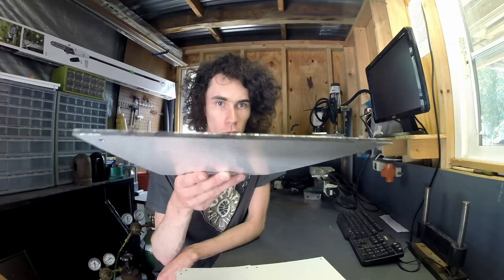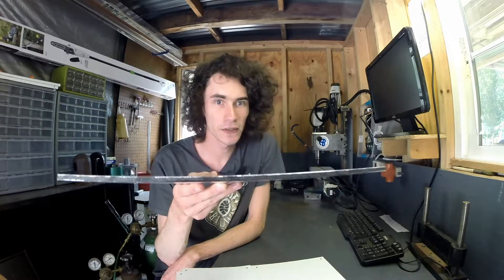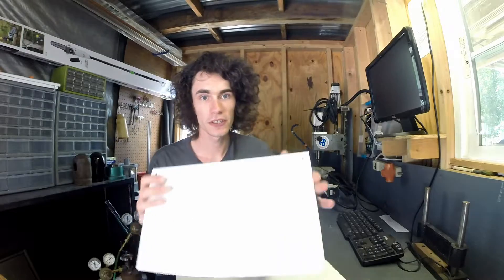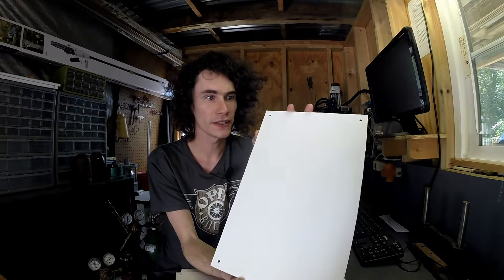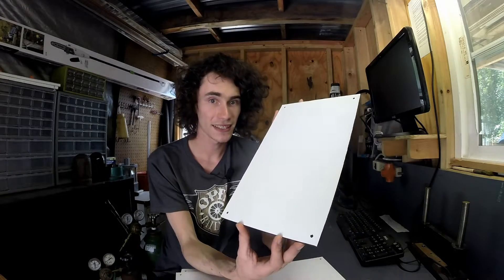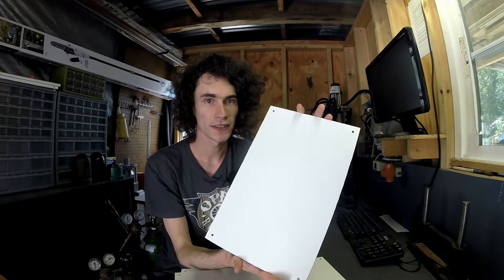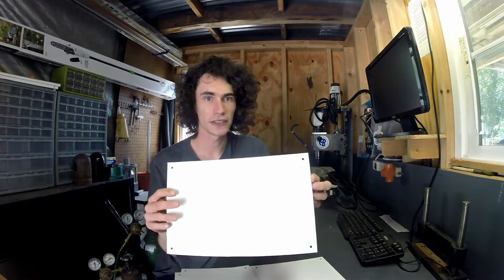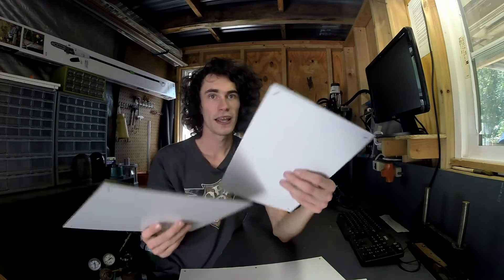How to work with Aluminum Composite Material